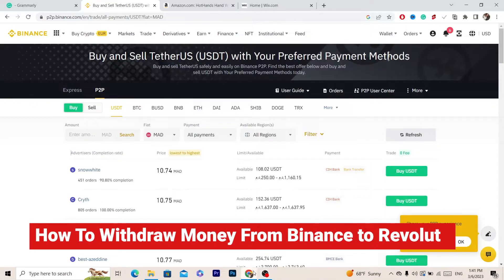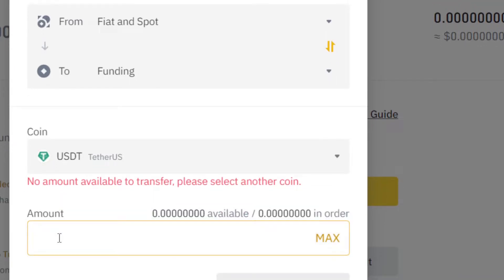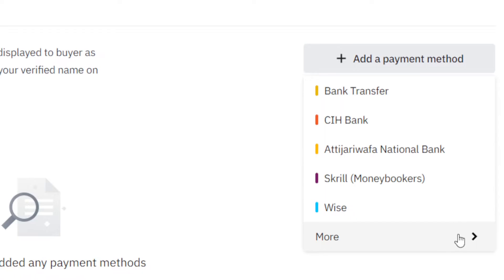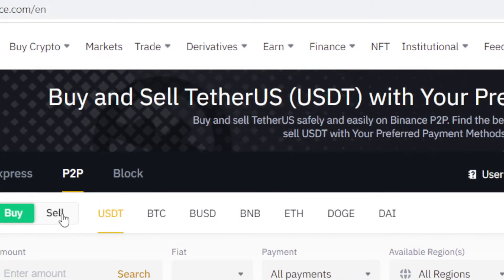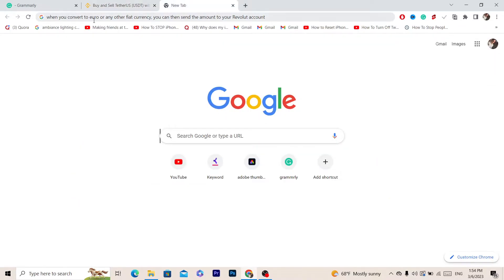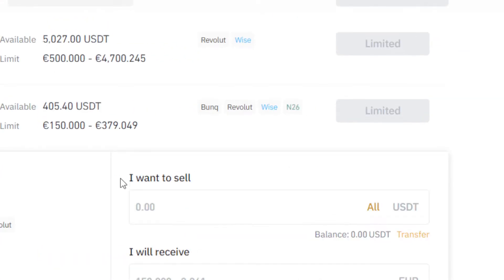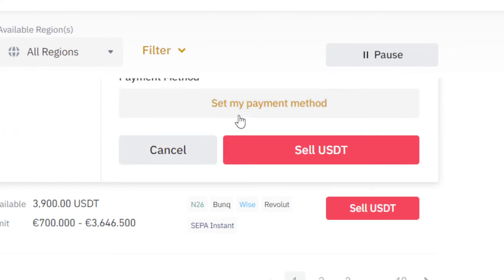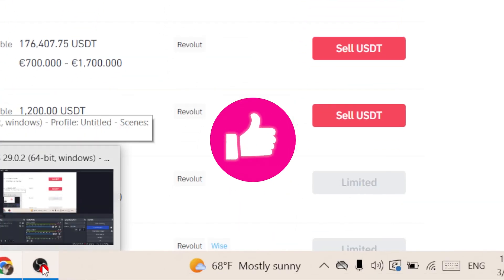How To Withdraw Money From Binance to Revolut (2025 Updated)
How To Withdraw Money From Binance to Revolut (2025 Updated) If you're using Binance to trade cryptocurrencies, you may be wondering how to withdraw your funds to a traditional bank account, like Revolut. In this tutorial, we'll walk you through the steps of transferring your crypto assets from Binance to Revolut, so you can easily access your money in your Revolut account.

First, we'll show you how to set up your Revolut account to receive funds from Binance. You'll need to create a EUR account on Revolut and generate a unique reference code, which you'll use to identify your transaction from Binance. We'll guide you through the process and explain any potential fees or limitations.

Next, we'll move on to Binance and demonstrate how to initiate a withdrawal request. You'll need to select the crypto asset you want to withdraw, specify the amount, and provide the Revolut reference code we just created. We'll explain the different withdrawal options available on Binance, such as SEPA or SWIFT transfers, and suggest the most suitable one for Revolut.

Finally, we'll follow up on the transaction and show you how to track its progress and verify its completion. We'll also offer some tips on how to minimize risks and optimize your withdrawal process, such as avoiding peak hours or using secure passwords.

By the end of this video, you'll have a clear understanding of how to withdraw money from Binance to Revolut, and be able to do it confidently and efficiently.